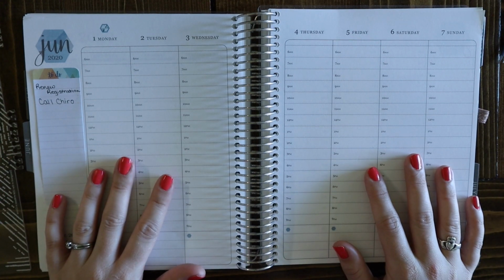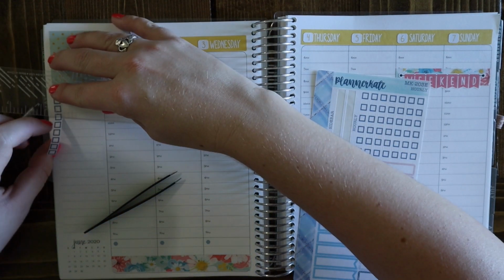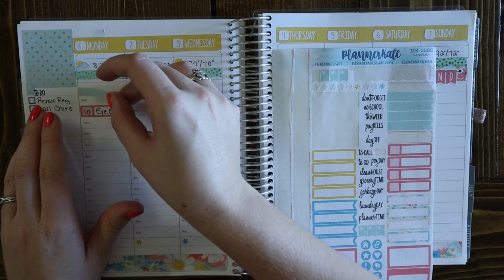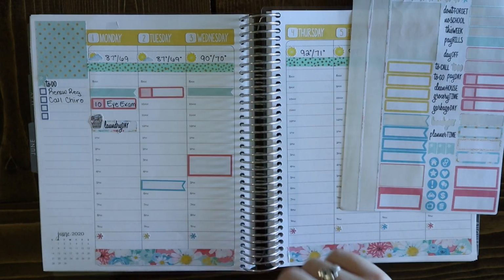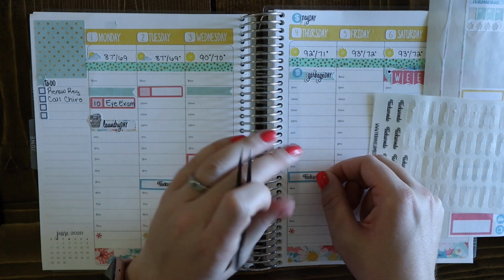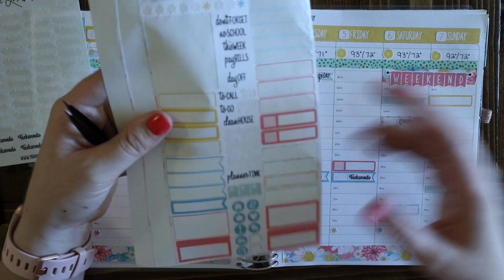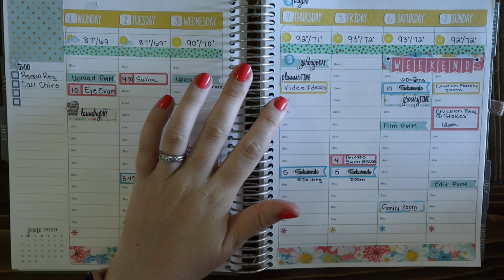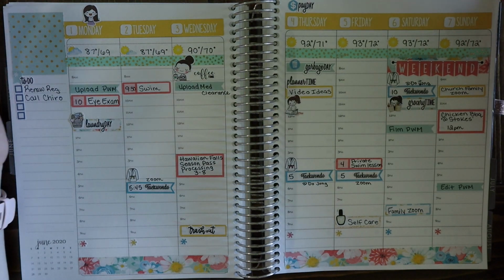Plan With Me! | June 1-7 | Erin Condren Hourly Life Planner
Today I am using Planner Kate MK- 228. I really love this kit! It's so beautiful. Hope you guys like this video today. Let me know what you think! Keep an eye out for my med clearance appointment video on Wednesday!

Avery Mini Binders
Avery Sheet Protectors
Envy Pak Concert Ticket Page Protectors

Canon M50
Yeti Nano (microphone)
Microphone Stand
Camera Tripod
Staedler Pens
Sharpie Ultra Fine Point Pen

Hi my name is Sara and I have been happily married to my husband James for almost 9 years. I am a mom to 2 kiddos, Scotty (6), and Juliette (3) and I have been a stay at home mom for about 5 years now. We live in the DFW area of Texas. I can’t wait to get to know you all!